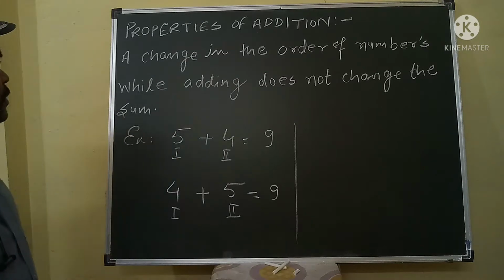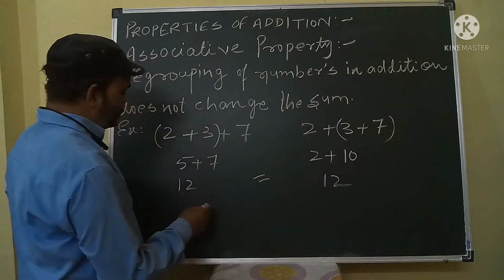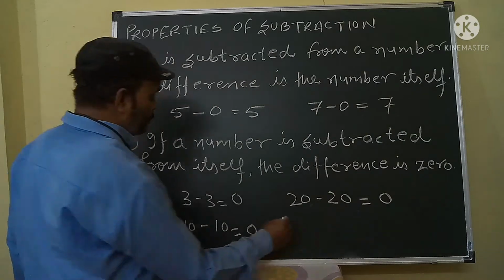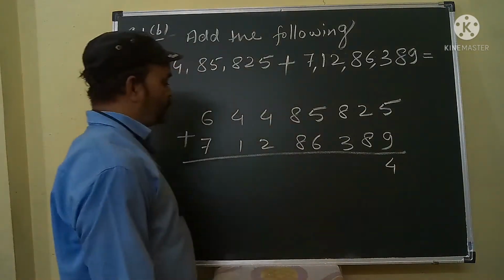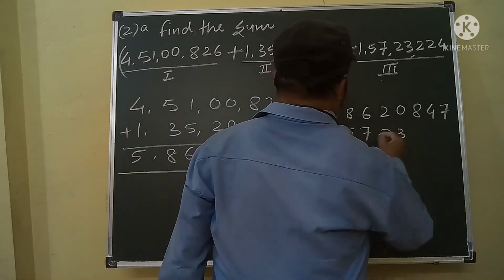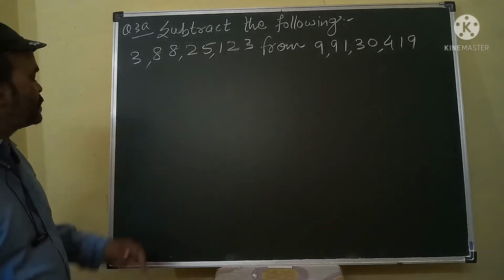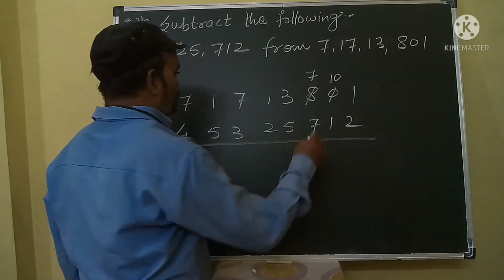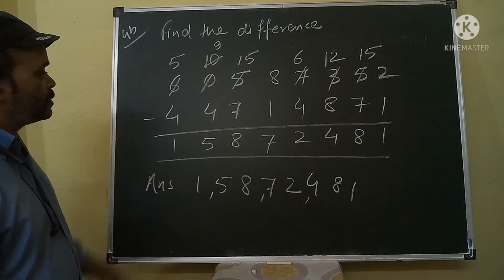CLASS -5th - MATHS - CH-2-OPERATIONS ON LARGE NUMBERS - SOLUTION OF BOOK PAGE NO. 23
PROPERTIES OF ADDITION , SUBTRACTION AND SOLUTION OF BOOK PAGE NO.  23